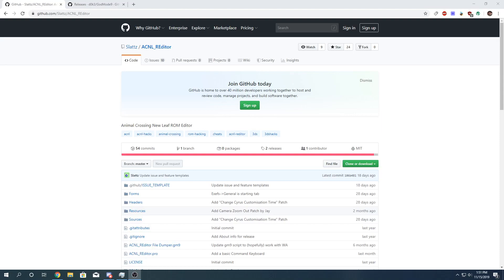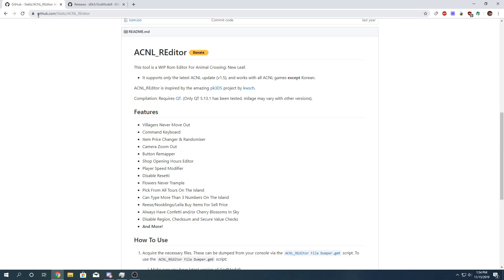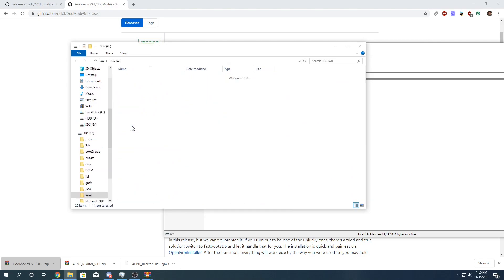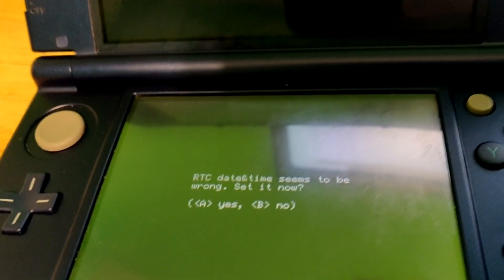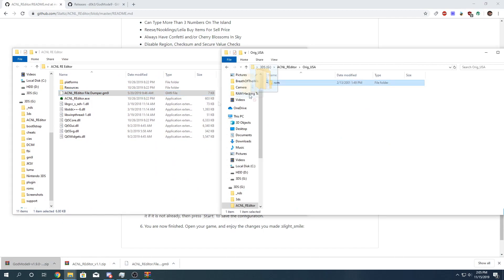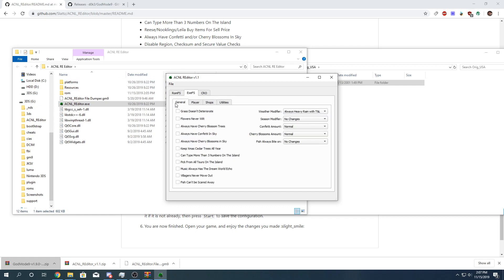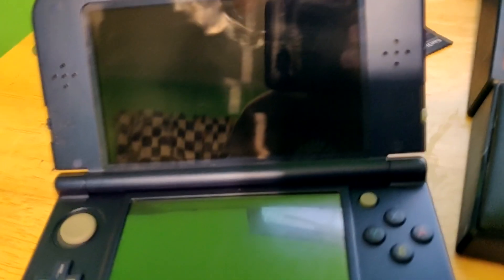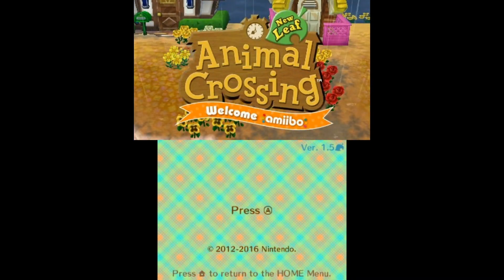[Tutorial] How to Use ACNL_REditor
This tutorial shows you how to use ACNL_REditor, an awesome tool by Slattz!

Special thanks to Slattz for this tool! :)